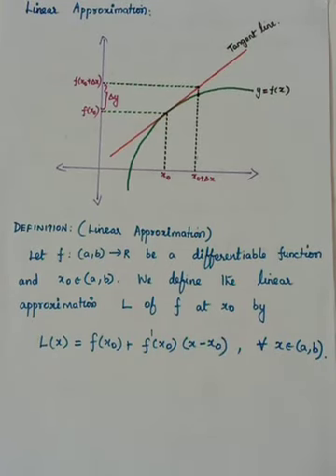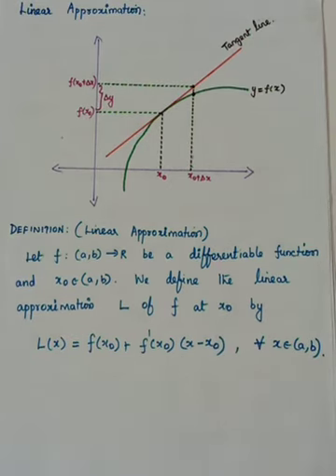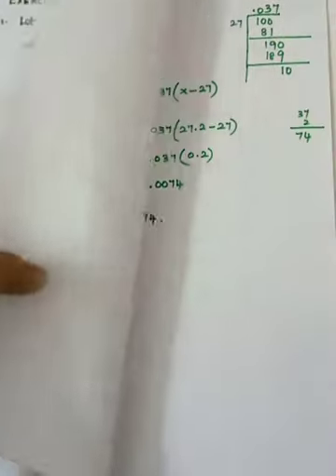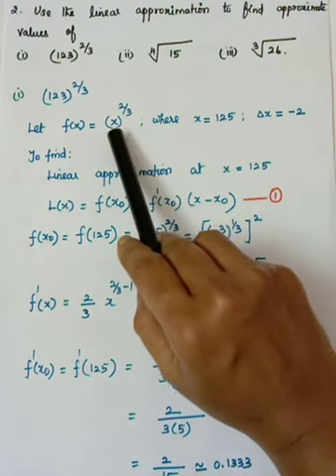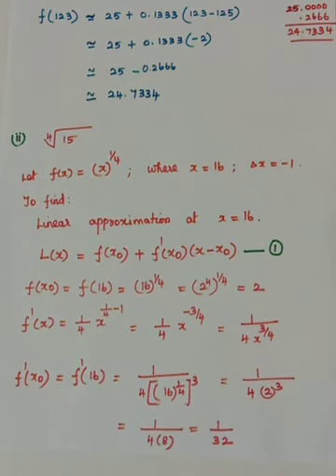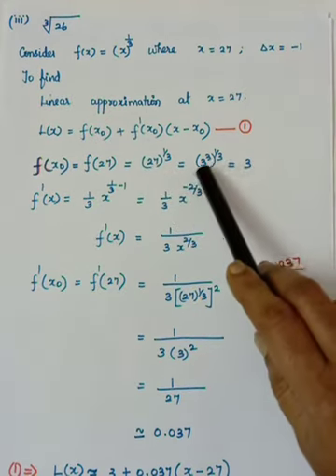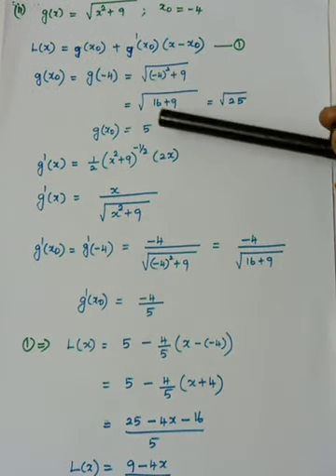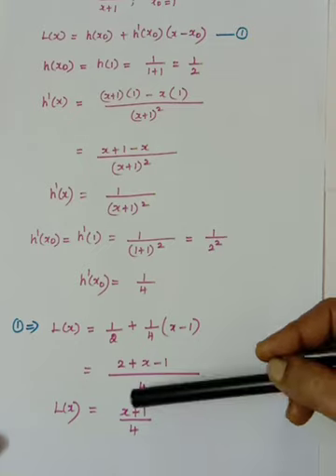8.Differential and partial derivatives.Linear approximation Ex8.1(1-3)